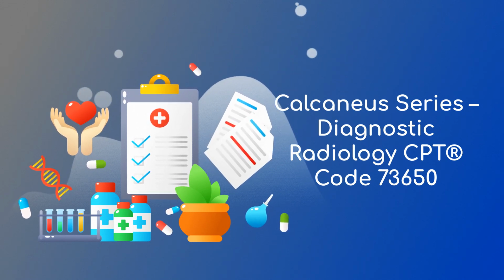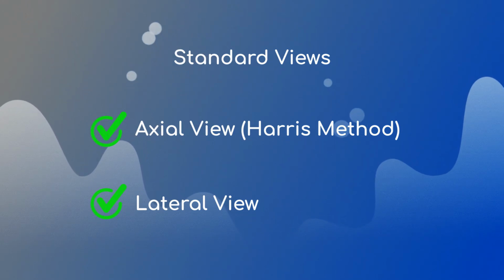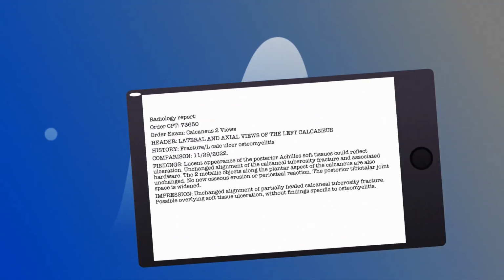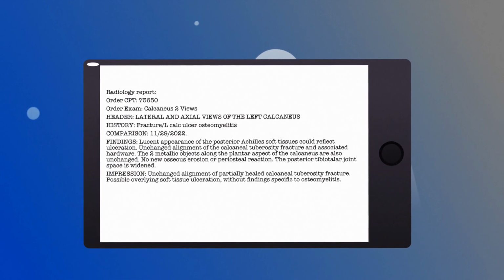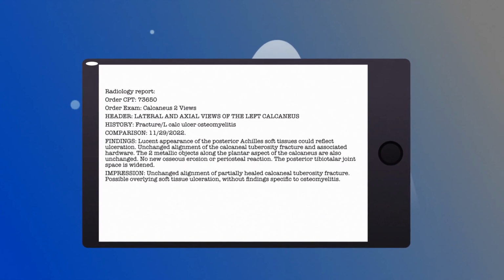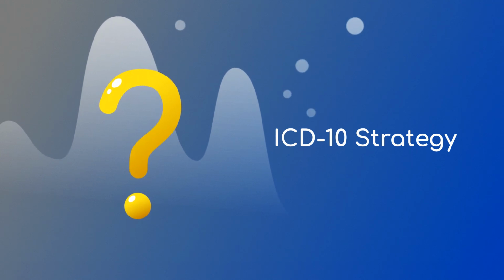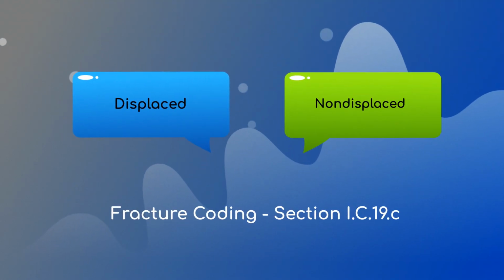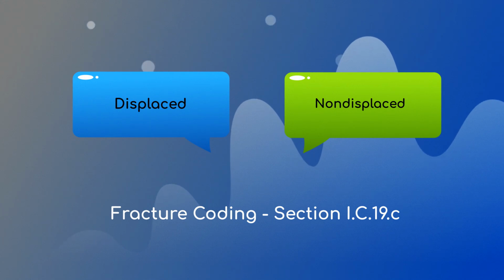Calcaneus X-Ray Series – Diagnostic Radiology CPT® Code 73650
Calcaneus X-Ray Coding | CPT® 73650 | Radiology Protocols + ICD-10 Strategy
Unlock the essentials of coding calcaneus (heel) radiographs with CPT® code 73650 in this detailed radiology coding guide.
In this video, we cover:
 🔴 CPT® code breakdown for calcaneus X-rays
 🟠 View selection for trauma and orthopedic imaging
 🟡 Sample chart example from a radiology report
 🟢 ICD-10 coding strategy with fracture classification
 🔵 Correct code selection per NCCI and documentation
 🟣 Tips for modifiers and billing compliance when multiple foot X-rays are ordered

00:00 ⚪ Start / Intro
00:12 🔴 Radiology CPT Codes
00:28 🟠 Radiology Views
01:25 🟡 Chart Overview 73650
02:25 🟢 ICD-10 Coding Strategy
03:32 🔵 Correct Codes for This Case
03:52 ⚫ Outro / Final Thoughts